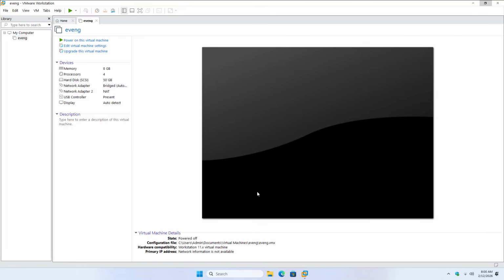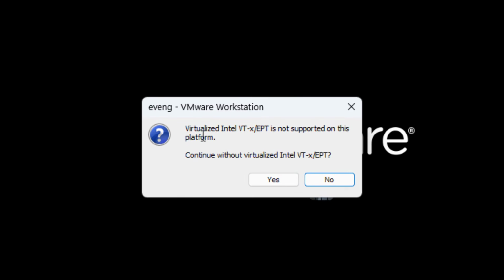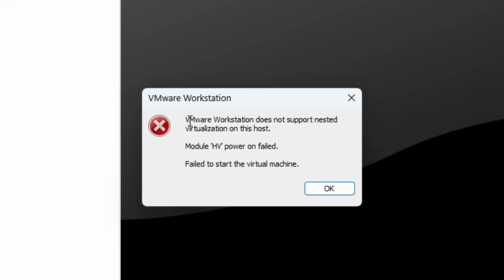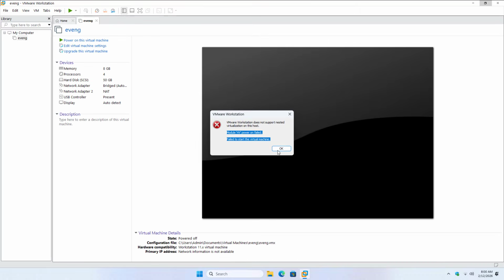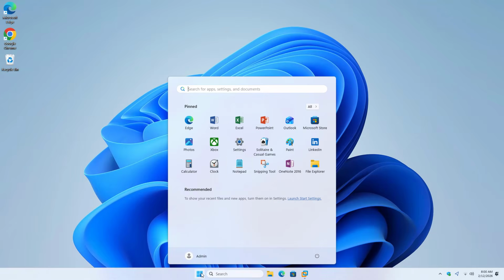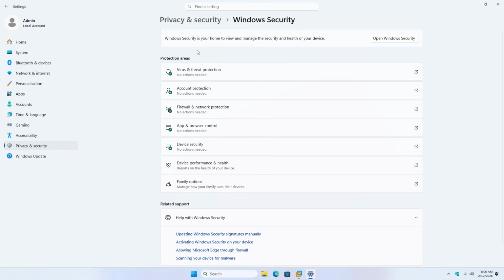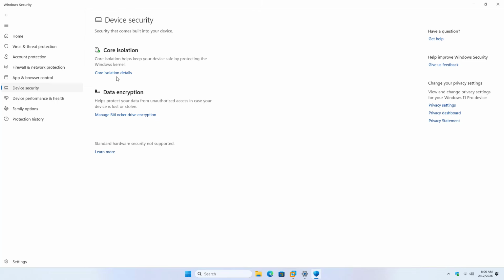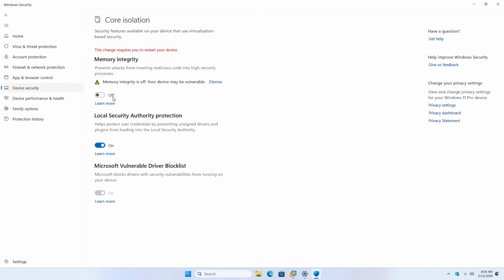How to fix "Intel VT-x/EPT is not supported" on VMware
How to fix Failed to start the virtual machine on VMWare Workstation

In this video, I'll show you how to fix the "Intel VT-x/EPT is not supported on this platform" error in VMware Workstation. This common issue often prevents virtual machines from starting on Windows 11, but the solution is simple.

We will walk through the steps to disable Memory Integrity within Windows Security core isolation settings, which typically resolves the conflict allowing nested virtualization to work correctly.

Steps covered in this video:

- Identifying the "Virtualized Intel VT-x/EPT is not supported" error.
- Navigating to Windows Security / Device Security.
- Accessing Core Isolation details.
- Turning off Memory Integrity.
- Restarting your computer to apply the changes.

After following these steps, you should be able to start your VMware virtual machine without any issues.